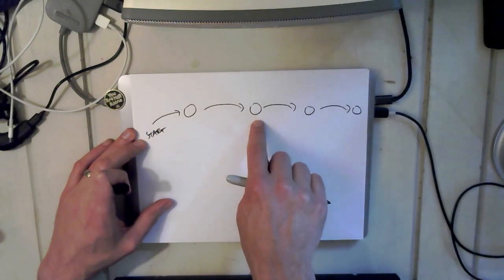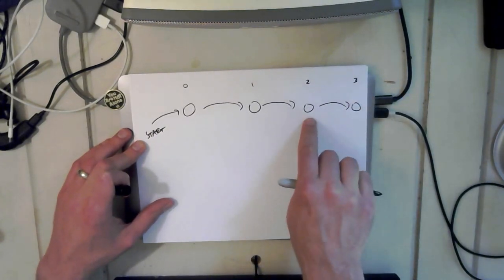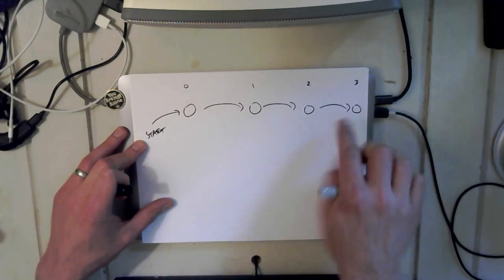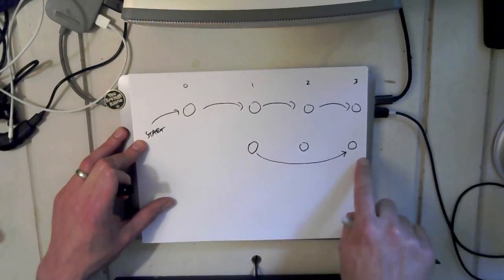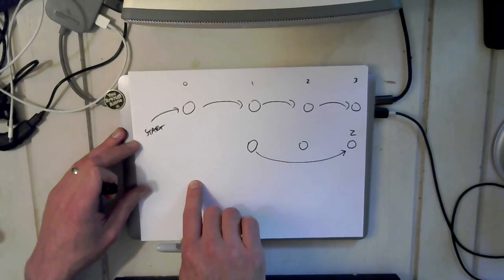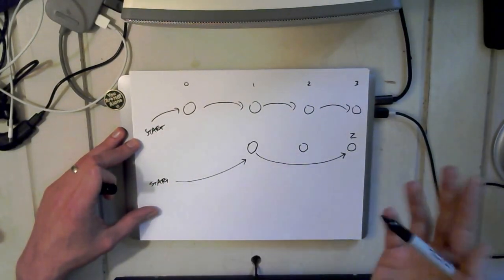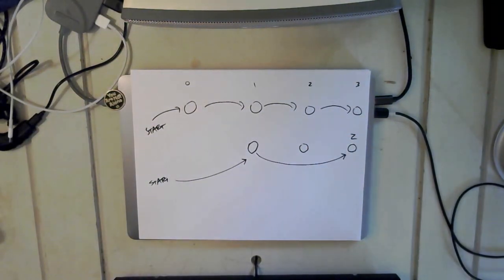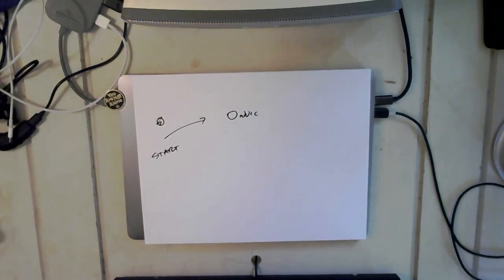CS 125 Fall 2020 Lesson 43: Linked List Remove Item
Let's diagram it before we dig into the code.